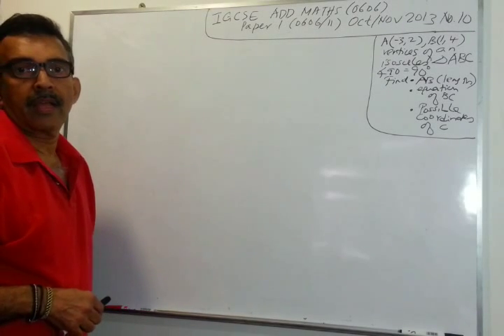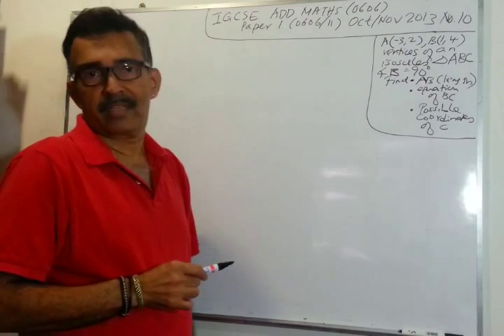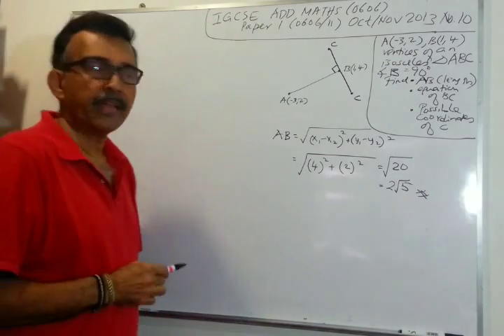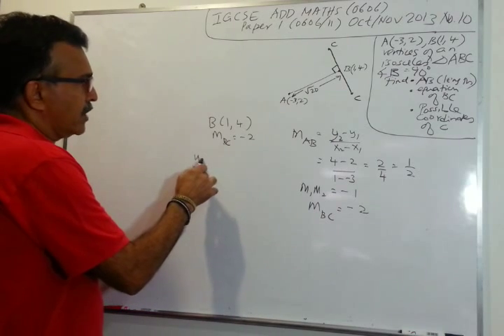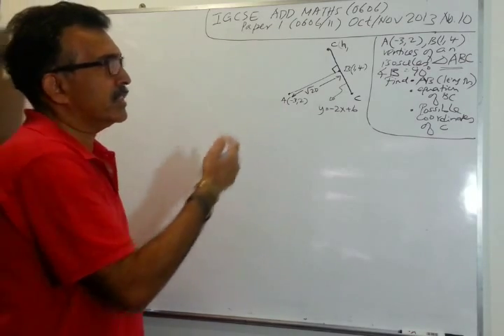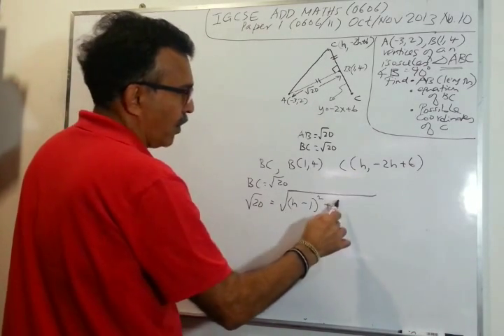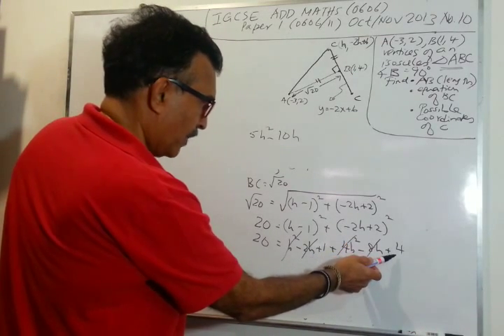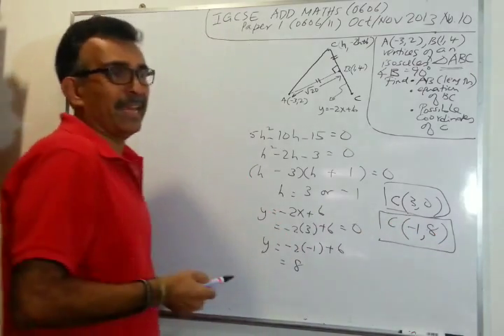IGCSE Add Maths Paper 1 (0606/11) Exam Solution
IGCSE Add Maths Paper 1 (0606/11) OCT/NOV 2013 question 10.